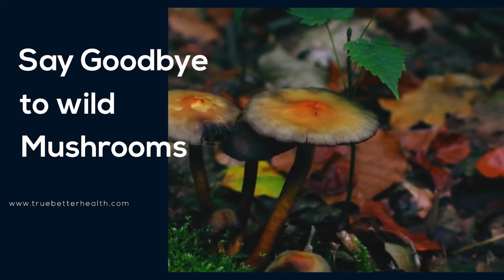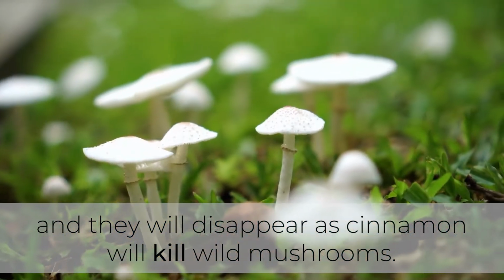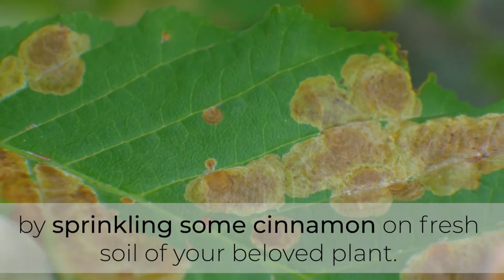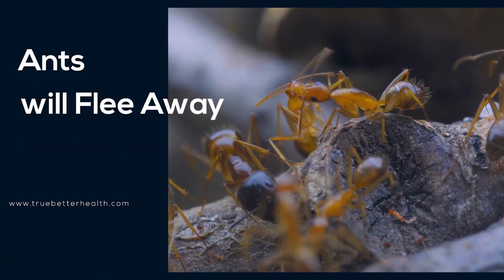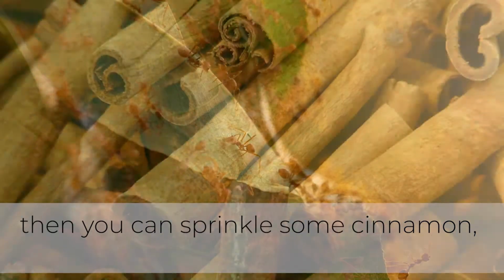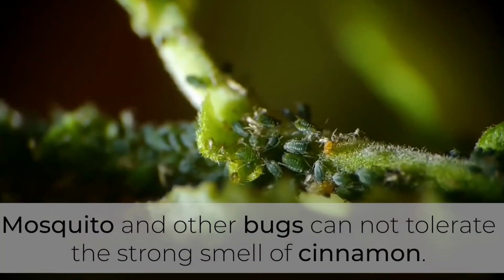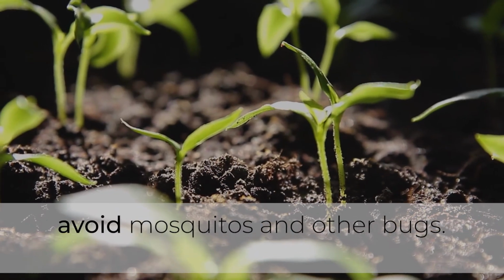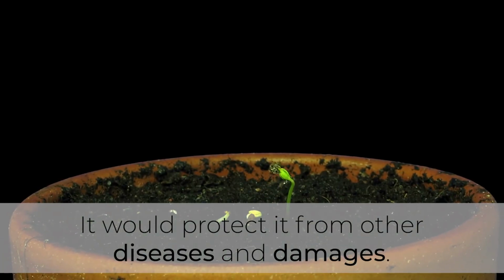5 Awesome Reasons Why You Should Sprinkle Cinnamon on Your Garden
5 Awesome Reasons Why You Should Sprinkle Cinnamon on Your Garden

There is no doubt that cinnamon is nutritious for you,
but have you ever thought that it can also be beneficial for your plants? If this thought is new for you, then watch the video to know all 5 reasons why you should use cinnamon for the plants in your garden.

Say Goodbye to Wild Mushrooms:
If you are tired of picking up wild mushrooms during your beautiful afternoon from the garden, then just sprinkle some cinnamon on them, and they will disappear as cinnamon will kill wild mushrooms.

The Seedlings will love Cinnamon:
You can easily protect the seedlings of your plant from fungus by sprinkling some cinnamon on fresh soil of your beloved plant.
In this way, the seedlings will not dampen, and they can flourish in a fresh environment.

Ants will Flee Away:
Just like mushrooms, ants also cannot tolerate cinnamon.
If you don’t like ants in your garden or house, then you can sprinkle some cinnamon, and the ants will run away because they can’t tolerate the cinnamon smell, as it will suffocate them.

Keep Mosquitos and other bugs away:
Mosquito and other bugs can not tolerate the strong smell of cinnamon.
Sprinkle cinnamon around your plants in the garden to avoid mosquitos and other bugs.

Heal sick plants:
Sprinkle cinnamon on a plant wound and it will speed up the healing process.
 It would protect it from other diseases and damages.